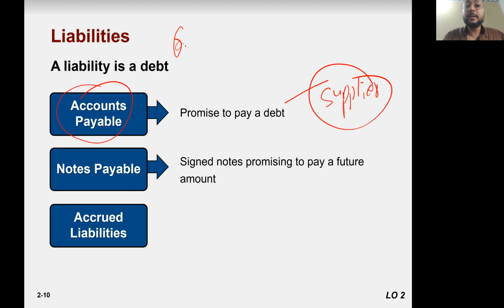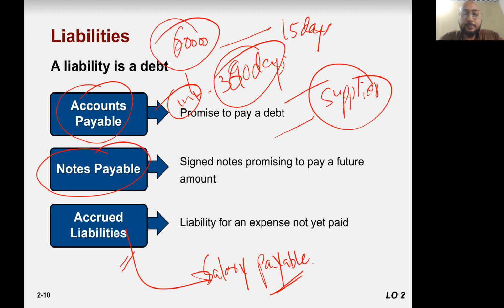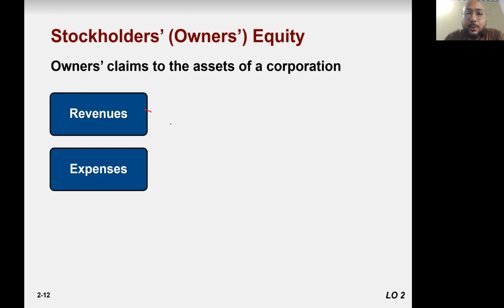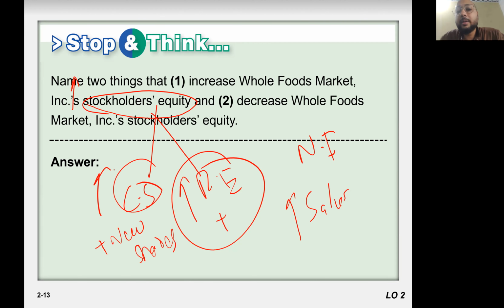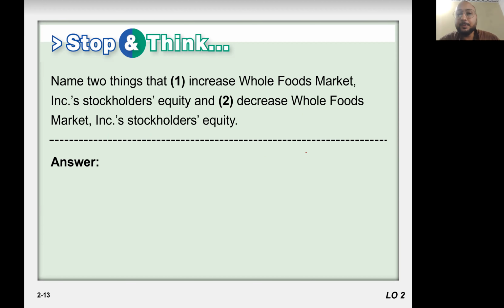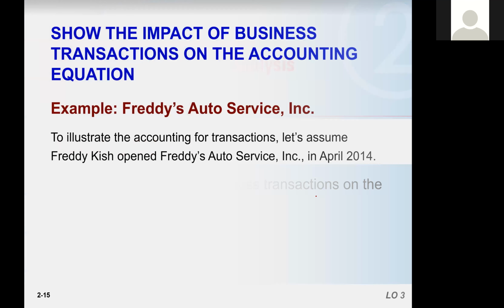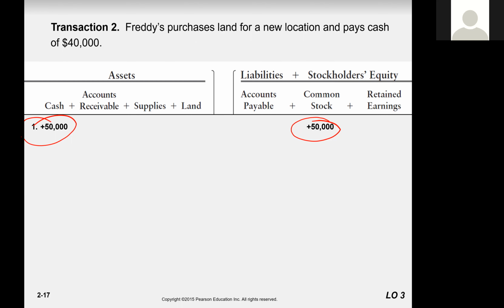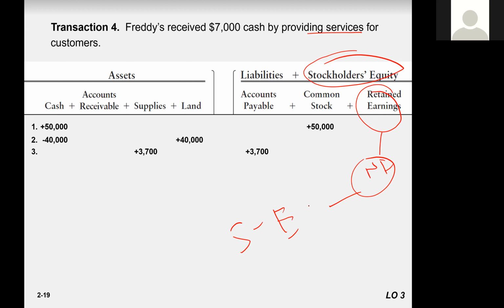Accounting (Spring 2023) Lecture 3 - Transaction Analysis - 3